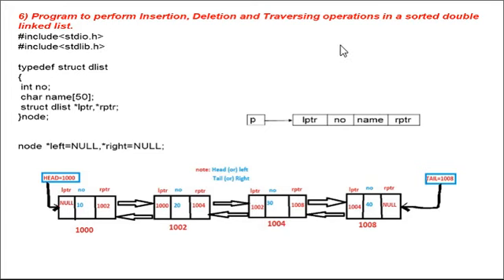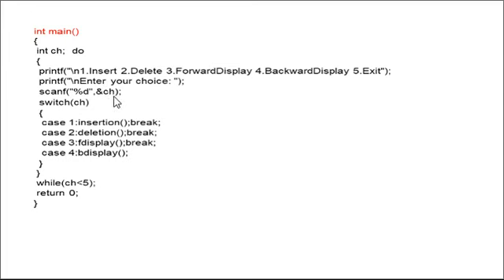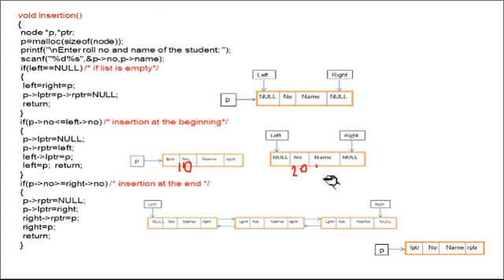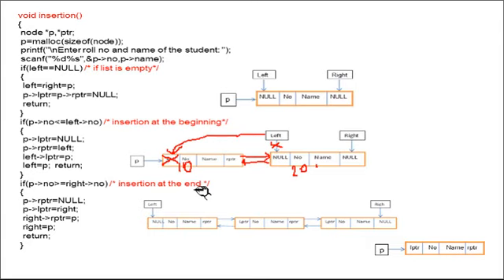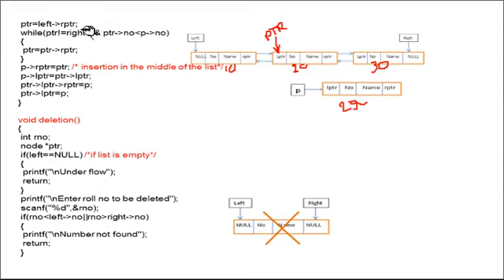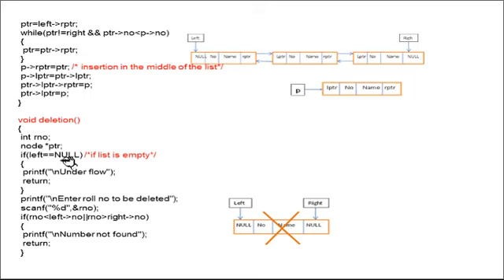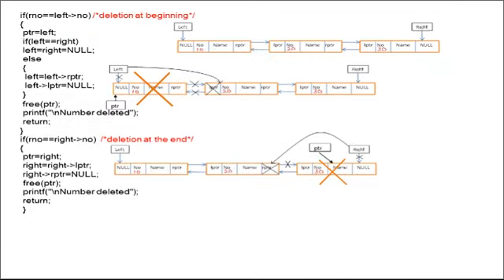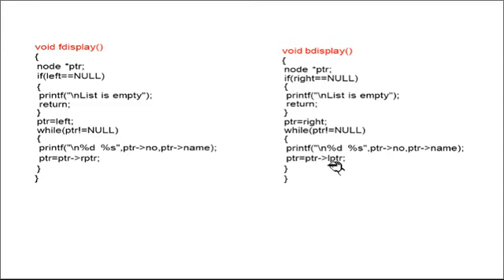Double Linked List Program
Implementation of insertion, deletion and traversing operations on sorted double linked list in C.